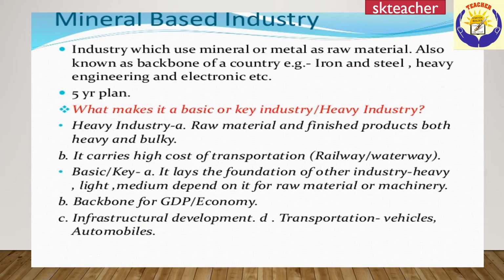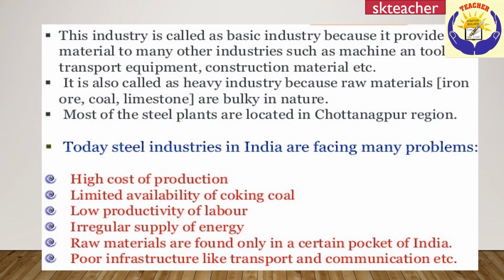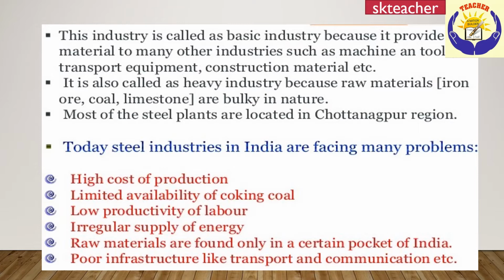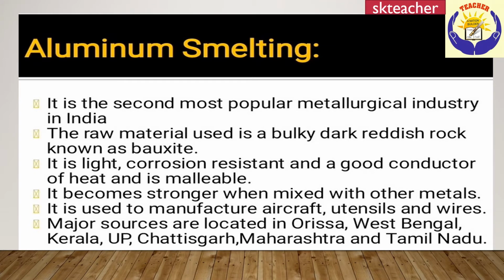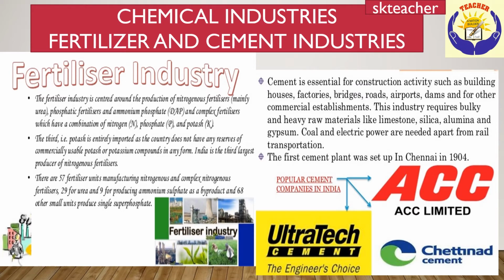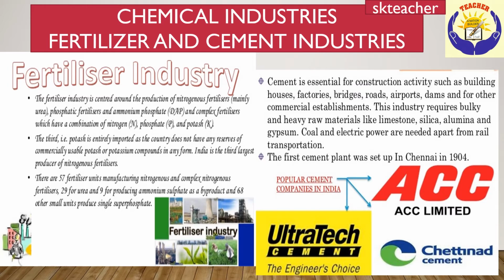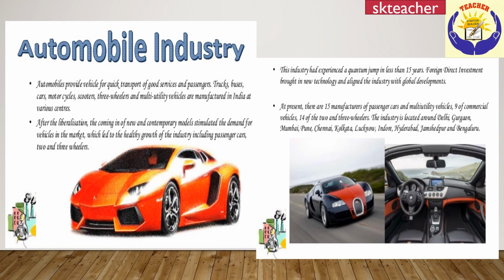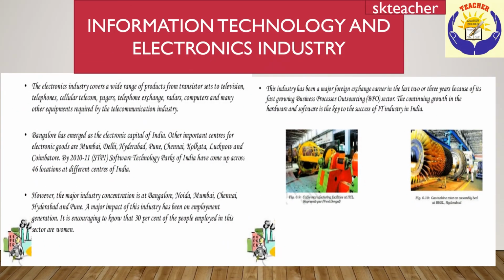## CBSE - 10th- CH -6 GEO -PART -3 ## REVISION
## CBSE - 10th - GEOGRAPHY ##
## CH- 6  MANUFACTURING INDUSTRIES REVISION ##